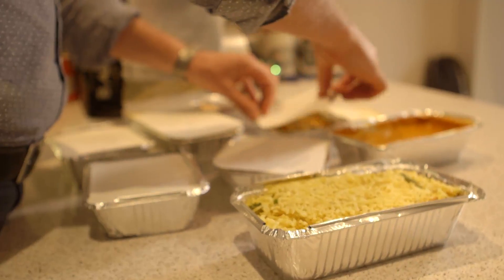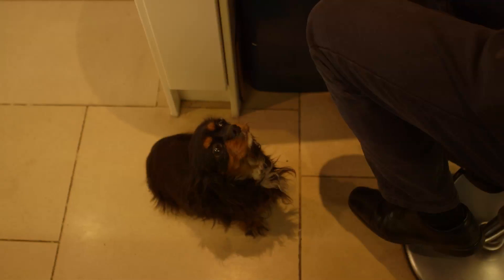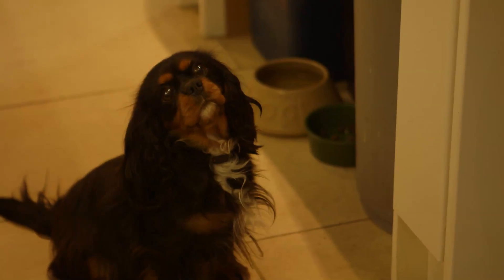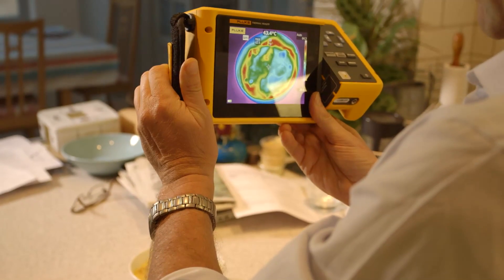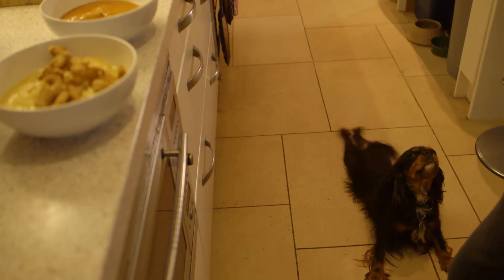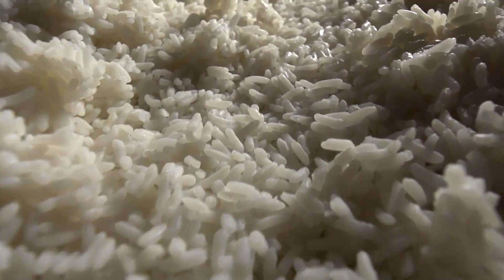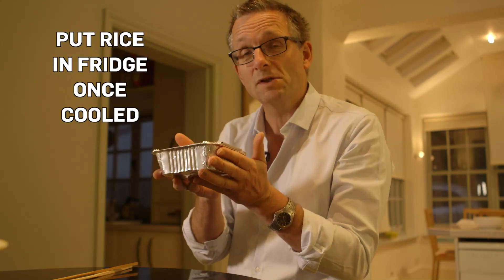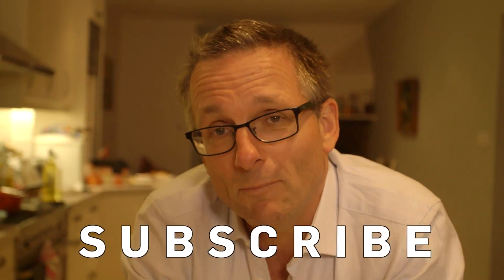Is It Safe To Re-Heat Takeaways? | Earth Science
Should you be re-heating leftover takeaway, is it actually safe to? Michael Mosley explains and gives you some pretty hot tips to look out for.